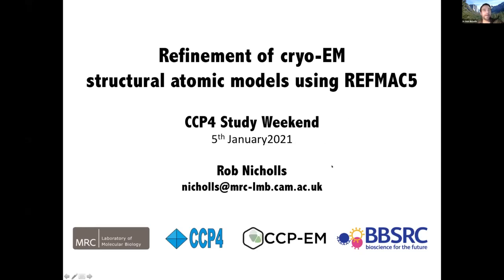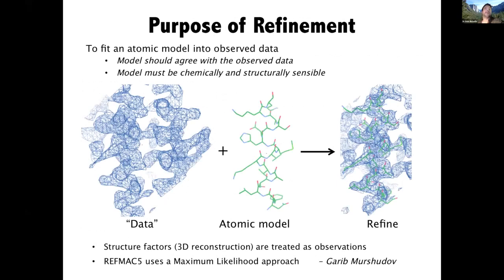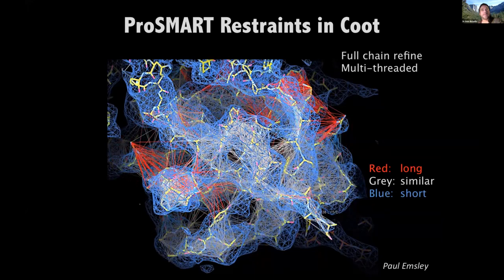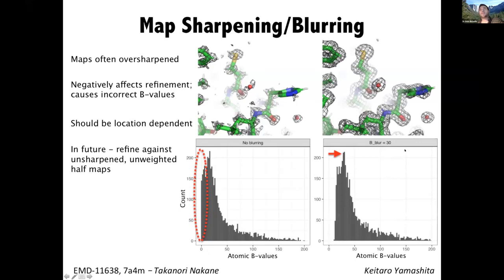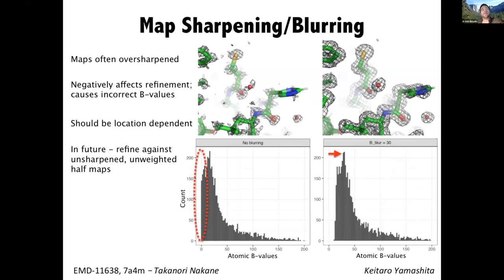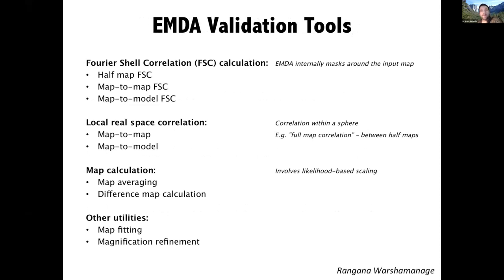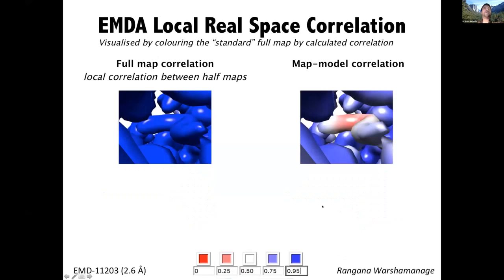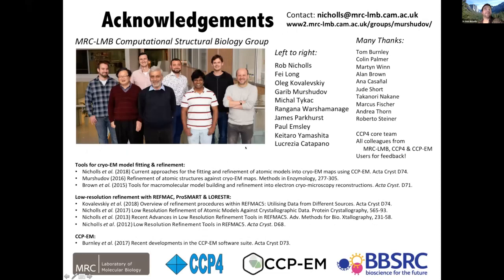Refinement of cryo-EM structural atomic models using REFMAC5 - Dr Rob Nicholls (MRC LMB)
Advances in instrumentation and software have resulted in cryo-EM rapidly becoming a popular method for structural biologists, especially for those studying the three-dimensional structures of very large macromolecular complexes. Whilst originally designed with a view to refinement against X-ray diffraction data, REFMAC5 has been repurposed for cryo-EM owing to the same principles being applicable to refinement against cryo-EM maps. Since
both techniques are used to elucidate macromolecular structures, tools encapsulating prior knowledge about macromolecules can easily be transferred. However, there are some significant qualitative differences that must be acknowledged and accounted for; relevant differences between these techniques will be highlighted. The importance of phases is
considered and the utility of replacing inaccurate amplitudes with their expectations is justified. The importance of selecting appropriate levels of map blurring/sharpening is emphasized, which may be facilitated by considering the behaviour of the average map amplitude at different resolutions, as well as the utility of simultaneously viewing multiple
blurred/sharpened maps. In response to the need for better validation tools in cryoEM, a new tool EMDA has been developed for the post-hoc analysis of maps and models. EMDA offers several metrics for map as well as model validation, providing analysis at both global and local levels. Examples of the use of EMDA for the comparative analysis of cryo-EM models and maps, with a focus on real space local correlations, will be presented.

Nicholls, R.A., Tykac, M., Kovalevskiy, O. and Murshudov, G.N. (2018). Current approaches for the fitting and refinement of atomic models into cryo-EM maps using CCP-EM. Acta Crystallographica Section D: Structural Biology, 74(6), pp.492-505.